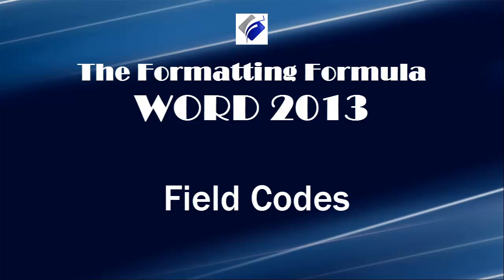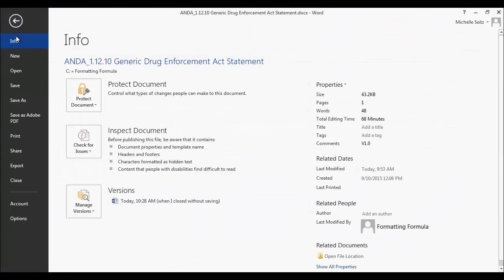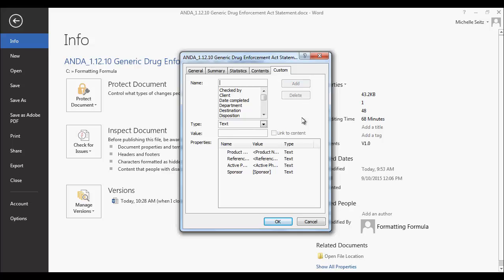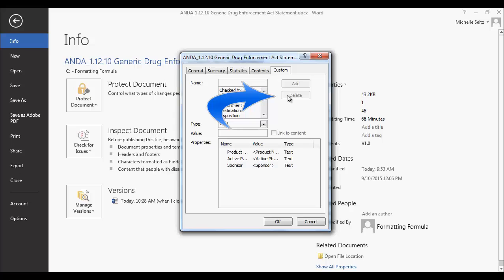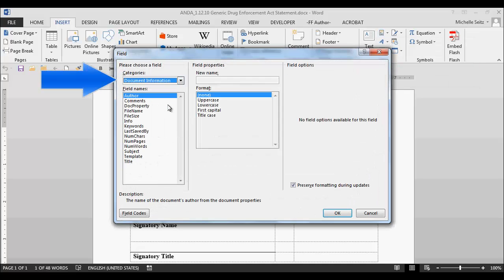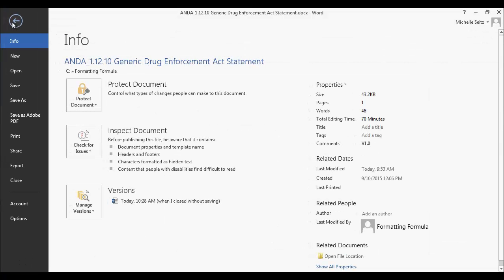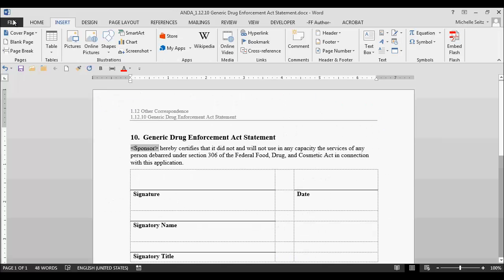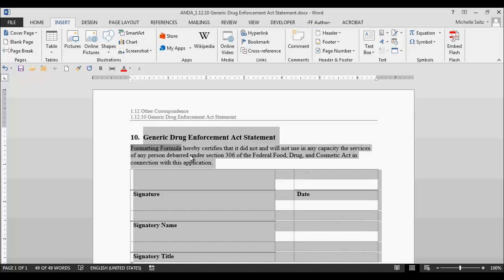Field Codes Learn How to Create a Custom Field Code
Learn how to add a custom field code to a document as well as updating all the field codes at once. Learn how to change a field code, add a field code and delete a field code.